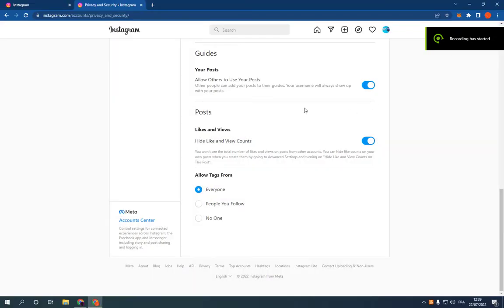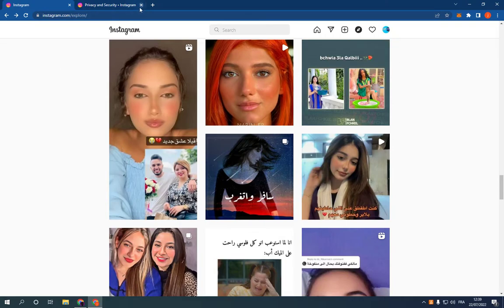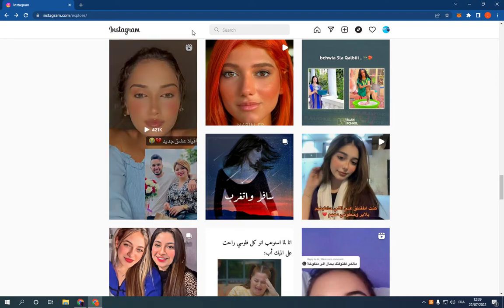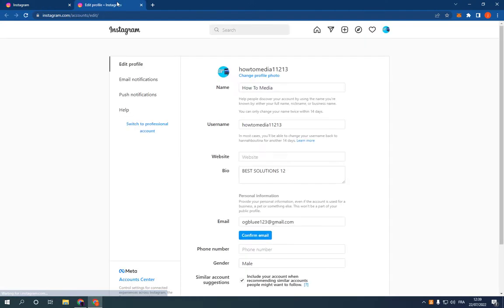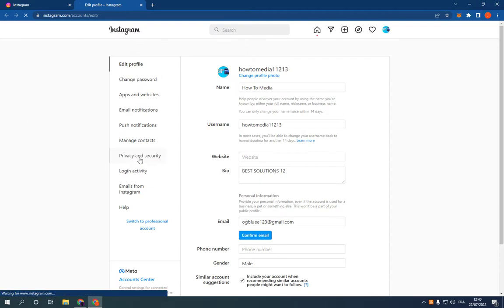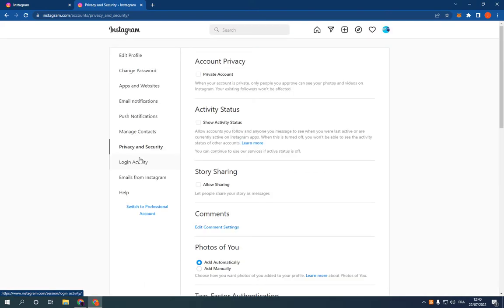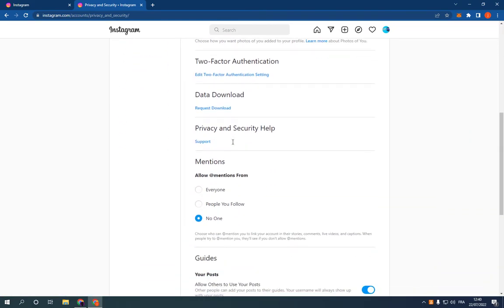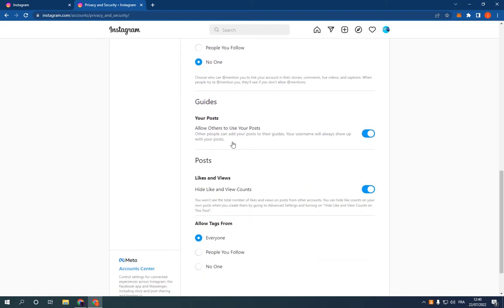How To Unhide Like And View Counts on Your Account on Instagram PC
in this video we discuss :